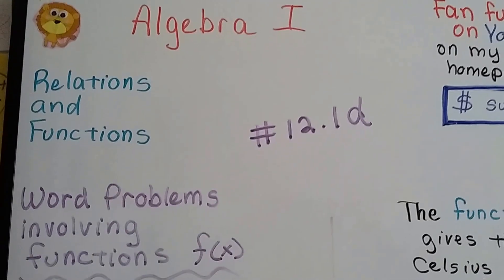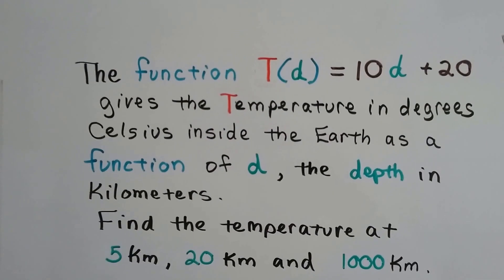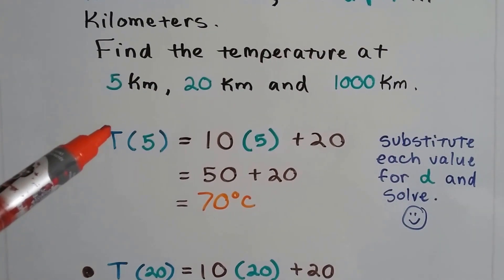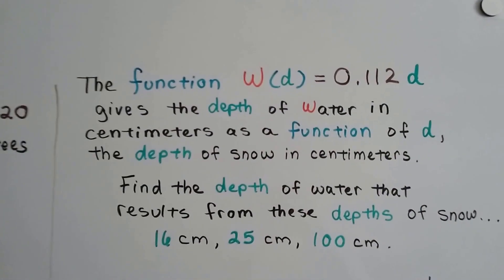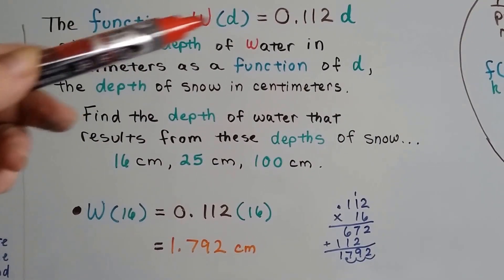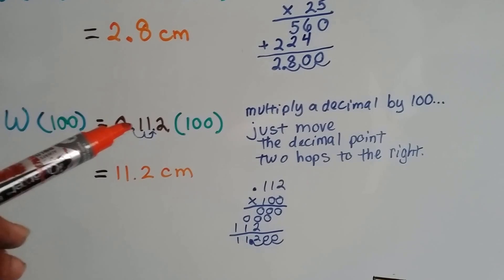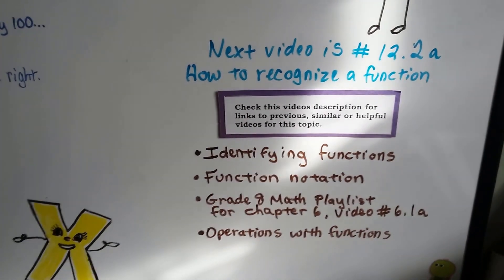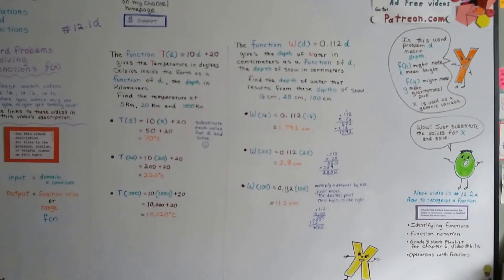Algebra I #12.1d, Word Problems involving Functions, f(x)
An explanation of how to solve word problems that involve functions. How to organize the given information into an equation to find f(x).

helping you,
Every dollar helps me, Bitsy and Lola!